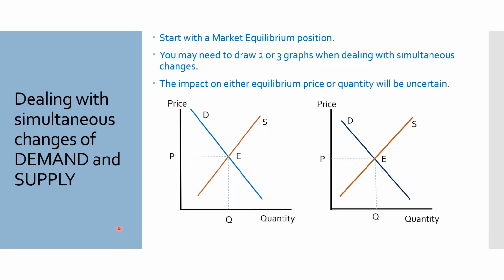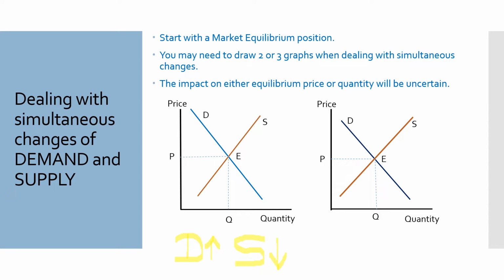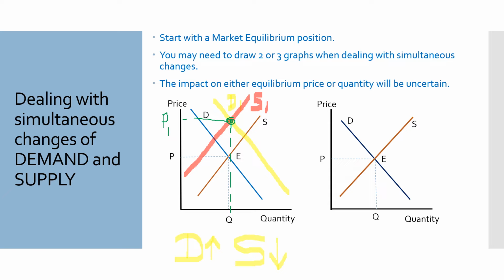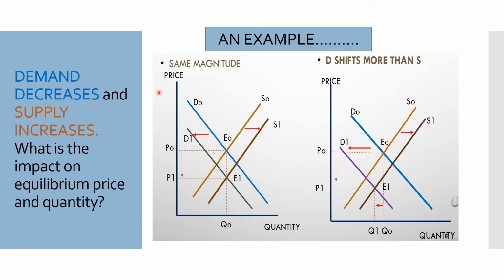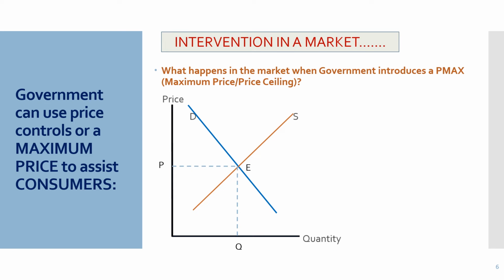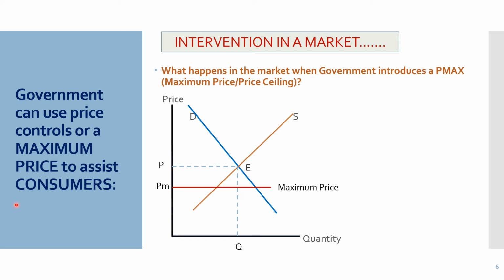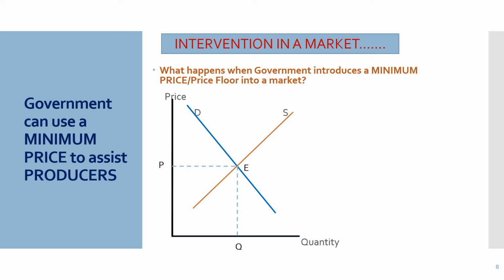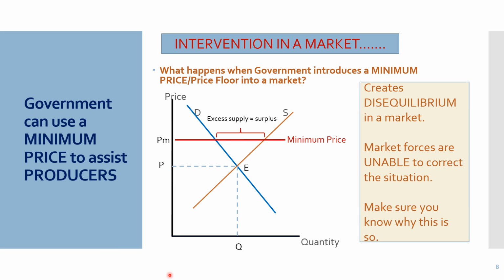PMIC5111 Support Tutorial 4 Part 2